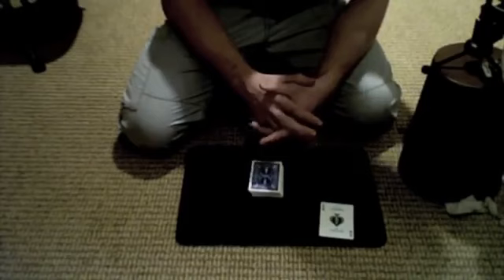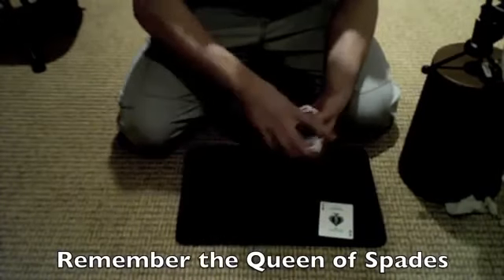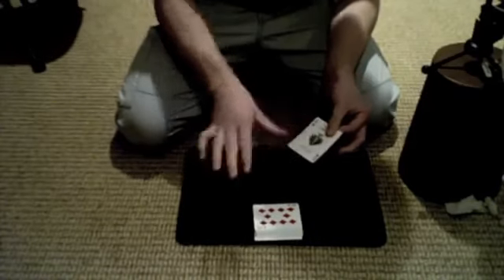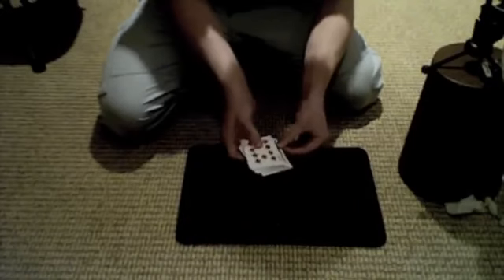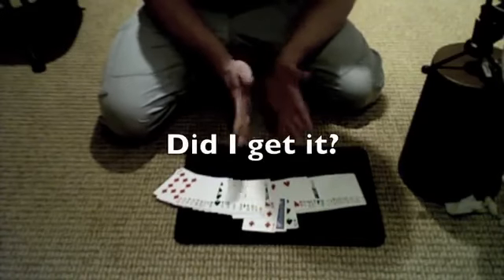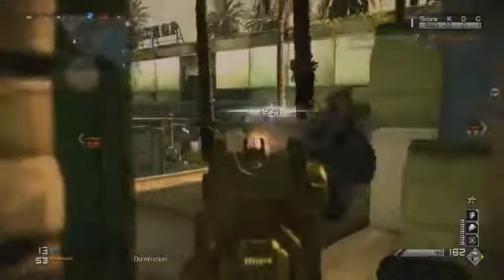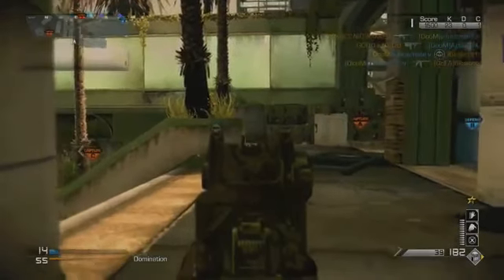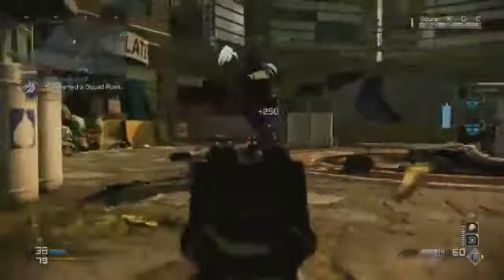COD Ghosts INSANE TRIPLE KEM STRIKE + Magic Trick! Call of Duty Ghosts Gameplay